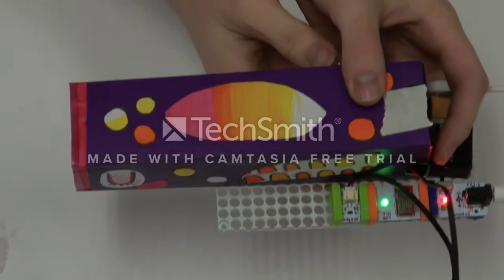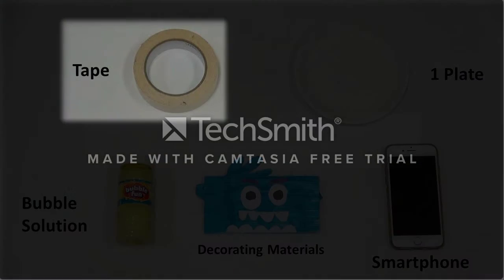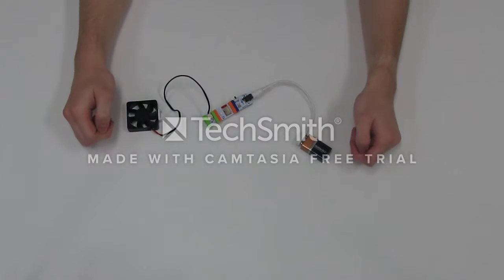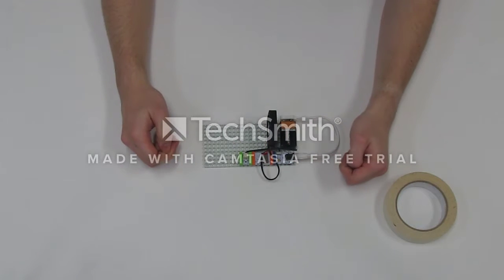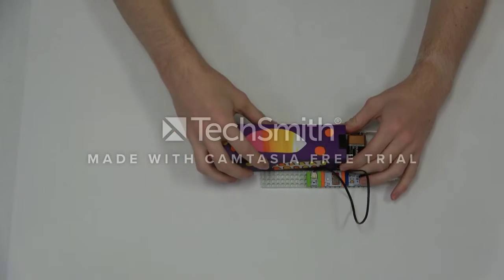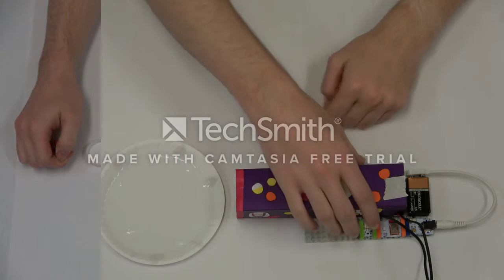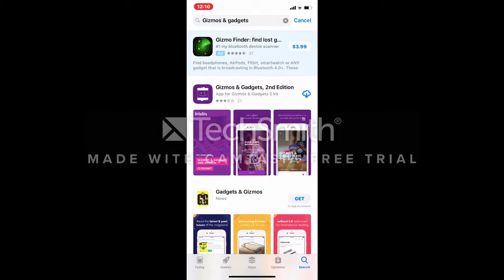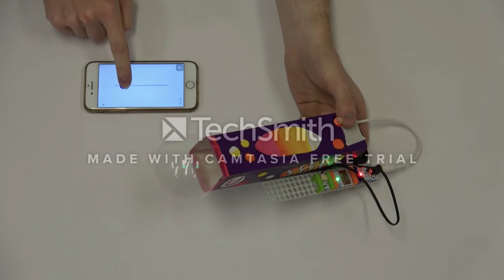Team 6 (Spring 2019) littleBits Assembly Guide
TECM 2800 teams created video instructions for elementary-aged users of littleBits.

Spring 2019 Team 6 members: Mario R., Sarah C., Lindsey M. & Stephen V.